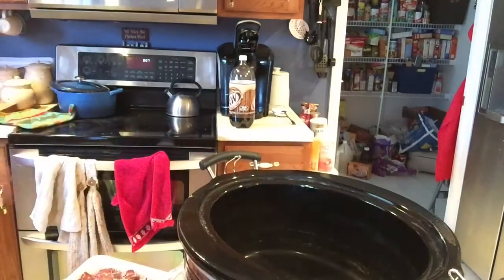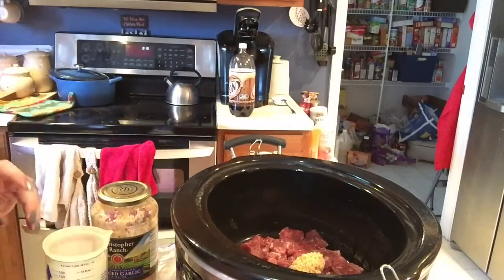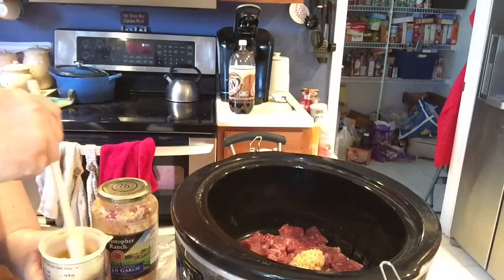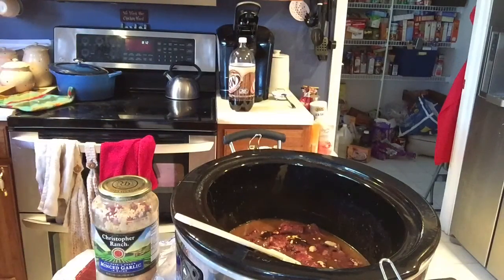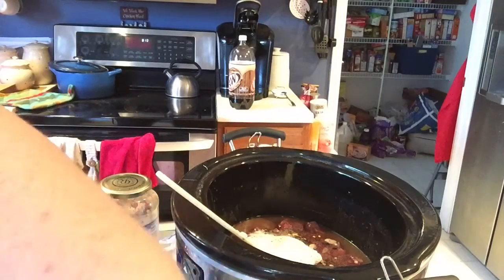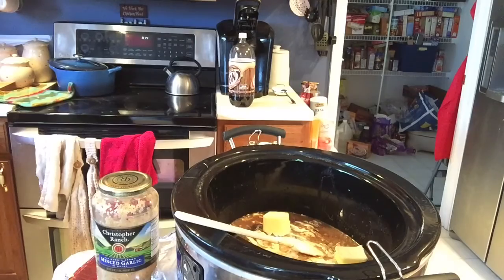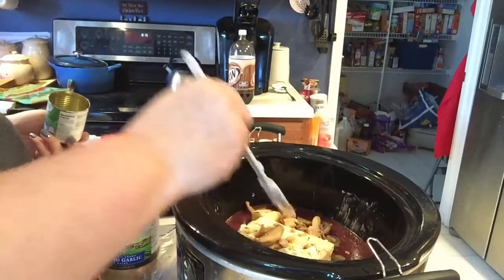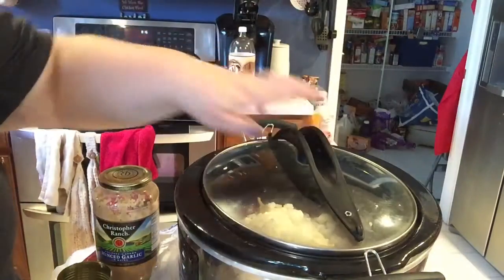Foodie Friday - Beef Stroganoff in the Slow Cooker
You can also find me at:
Etsy Store